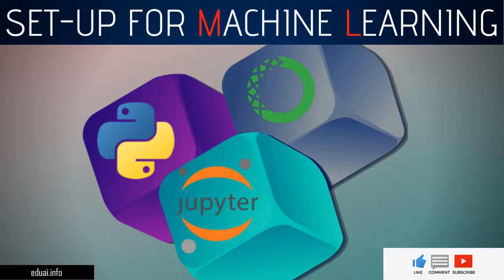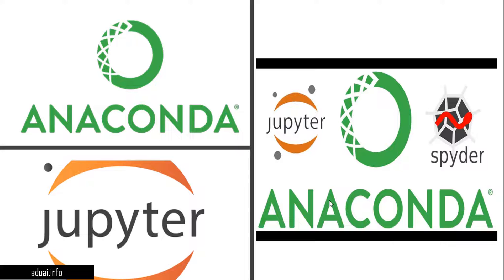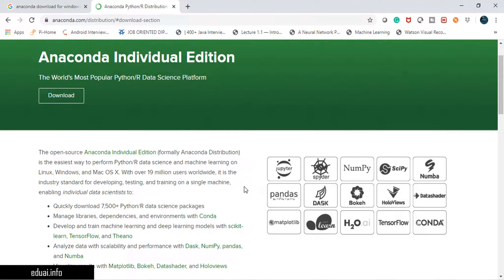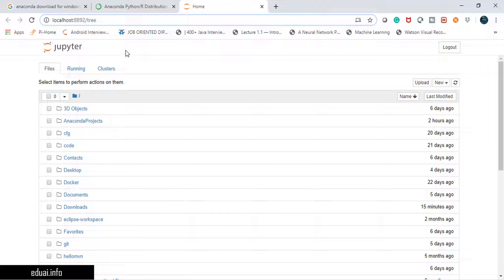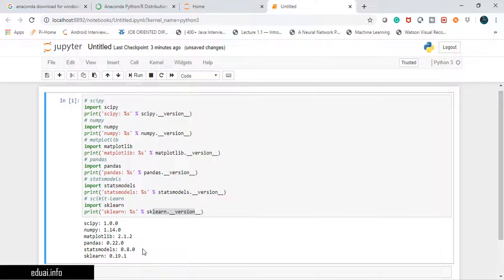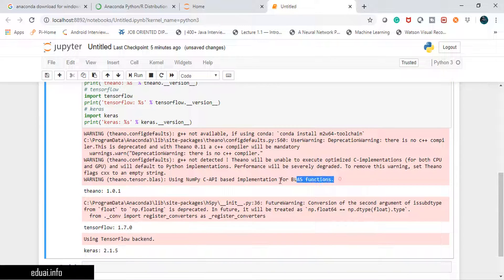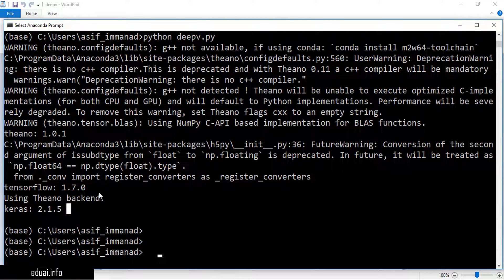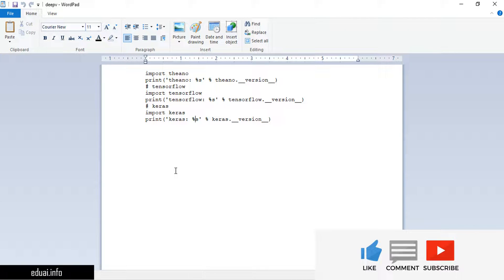Set-Up for Machine Learning | Tools and Libraries required for Machine Learning | AI with AI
In this video, you will understand, How to set up tools and libraries for Machine Learning (Environment for Machine Learning and Deep Learning).
It can be difficult to install a Python machine learning environment on some platforms.
Python itself must be installed first and then there are many packages to install, and it can be confusing for beginners.
In this tutorial, you will discover how to set up a Python machine learning development environment using Anaconda.
After completing this tutorial, you will have a working Python environment to begin learning, practicing, and developing machine learning and deep learning software.
These instructions are suitable for Windows, Mac OS X, and Linux platforms. I will demonstrate them on windows.